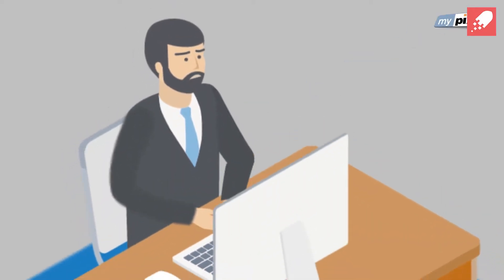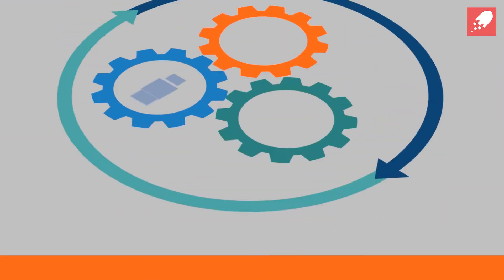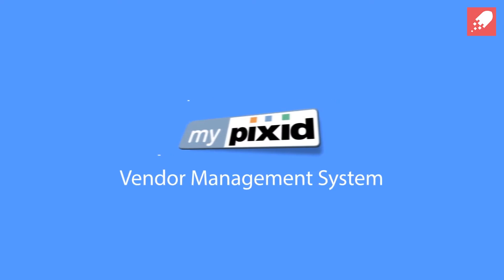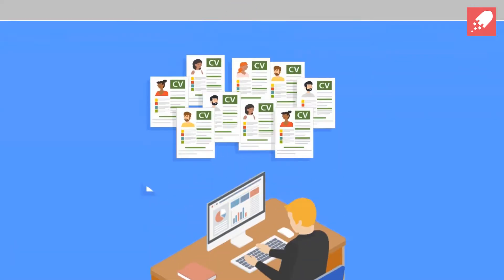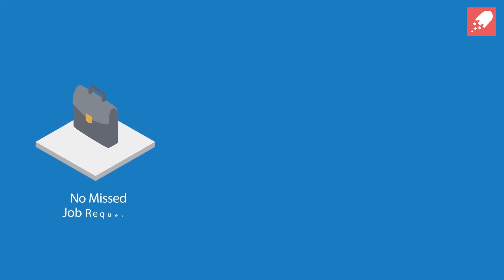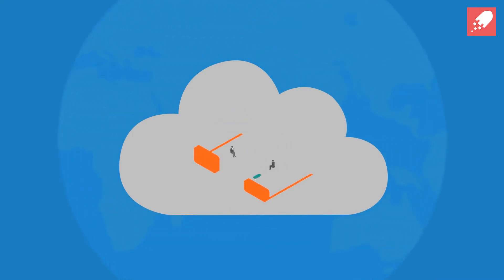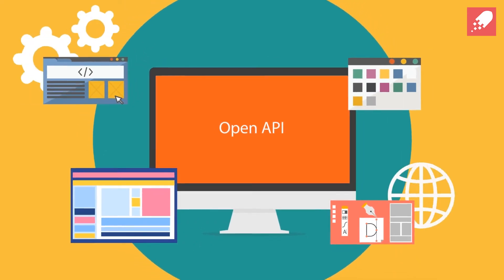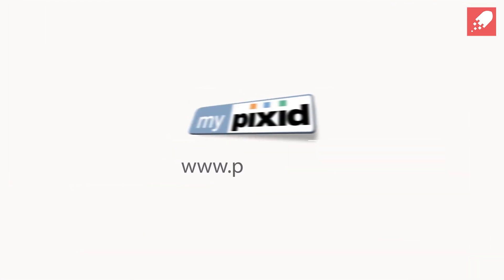MyPixid | Isometric Animation Video By Pixelgenio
We have created an Isometric Animation Video for MyPixid. MyPixid is a next-generation Vendor Management System with the power to transform the way you manage a flexible workforce.